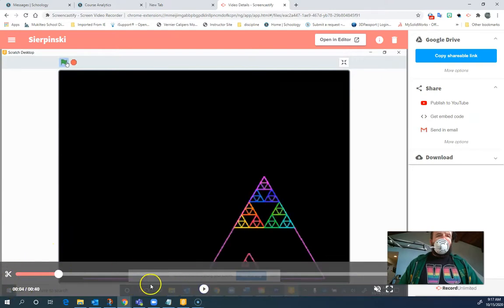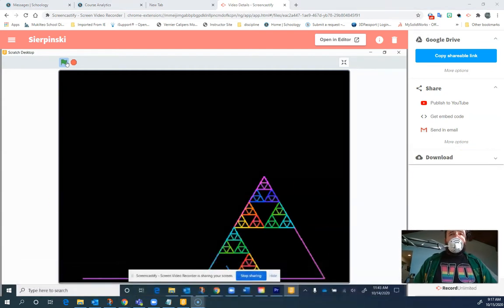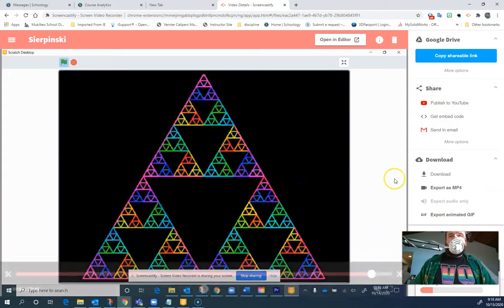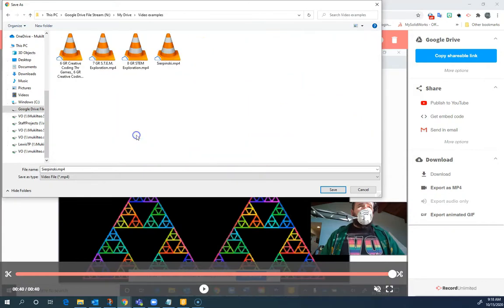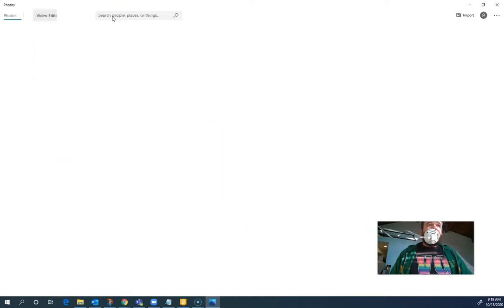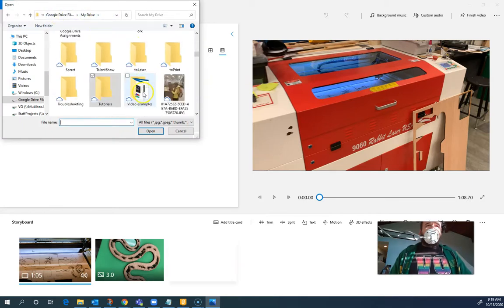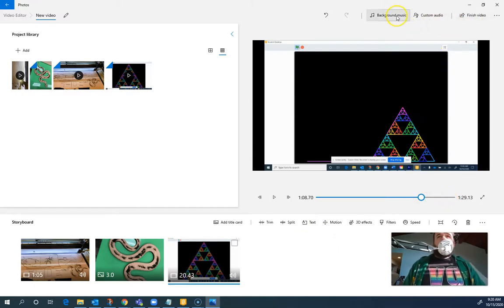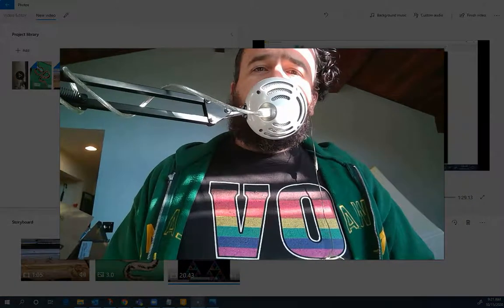Screencastify edit in Photos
How to use the built-in Windows Photos app to edit a video made in Screencastify. If you, like we do at my school district, have the unlimited recording package of Screencastify, it can be frustrating because it does not allow you to save a trimmed video longer than 5 minutes even though you can record videos longer than five minutes.
An easy solution is to use the built-in Windows Photos app to edit the video. You can trim, edit, add photos, effects, titles, music and narration. It is a fairly simple tool to use. To find more tutorials (made by Microsoft) about using the Photos app to edit videos you can start with this intro video and find lots of short videos that teach one skill at a time from there:
To get the video into Photos, you need to export it from Screencastify as an MP4. Our district has Google Drive Filestream set up so it was easy to save it directly to my Drive.